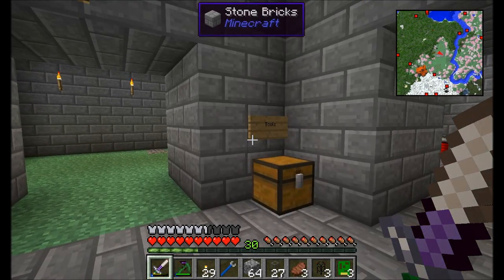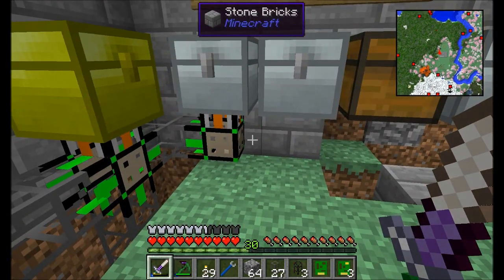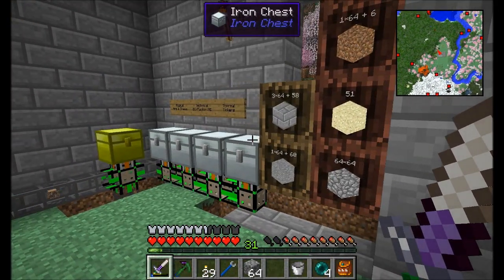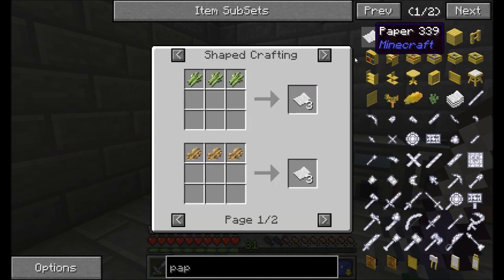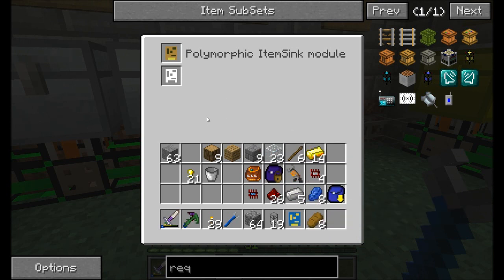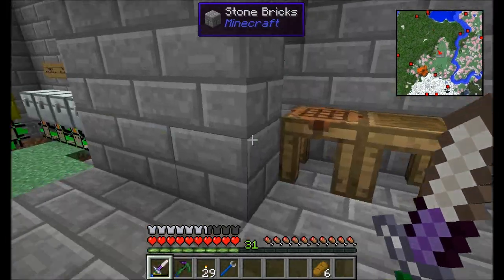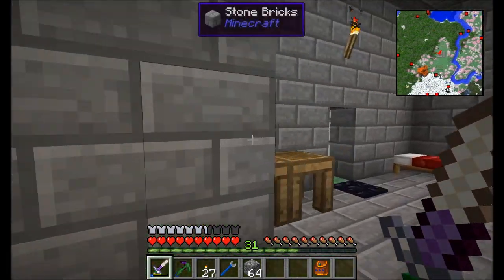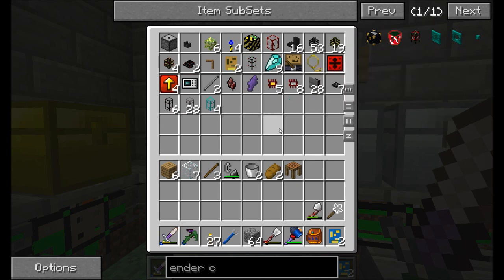Lets Play S6E16 Logistics Part 2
Picking up where we left off, and using this logistics network for some basic automation.